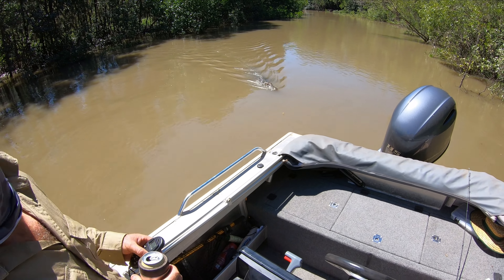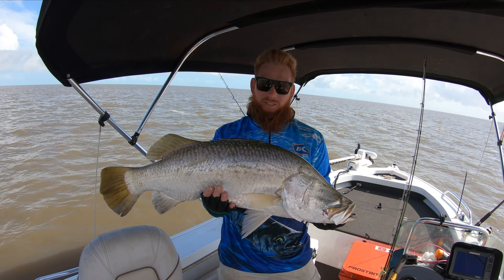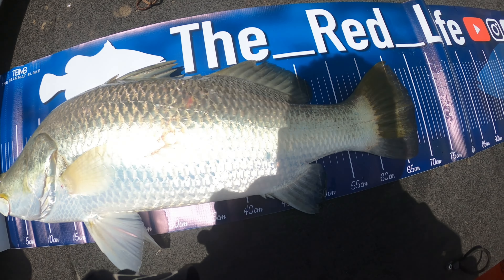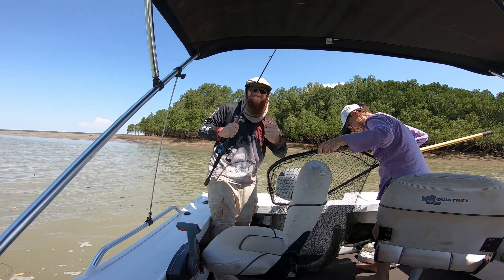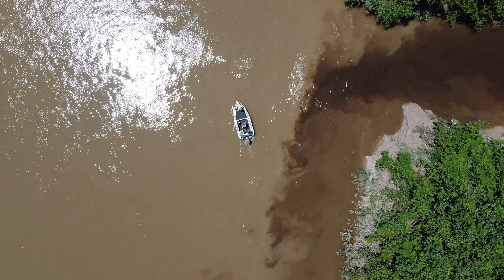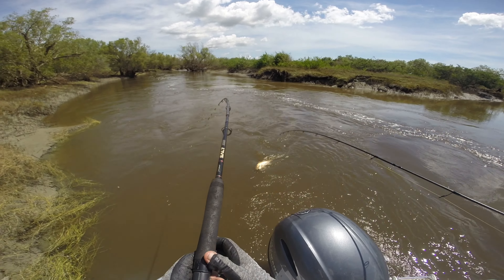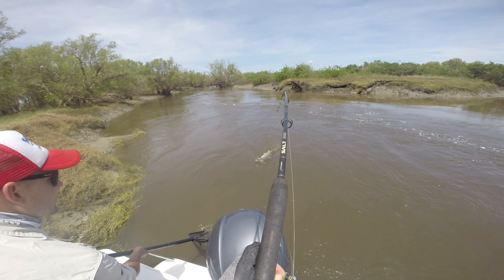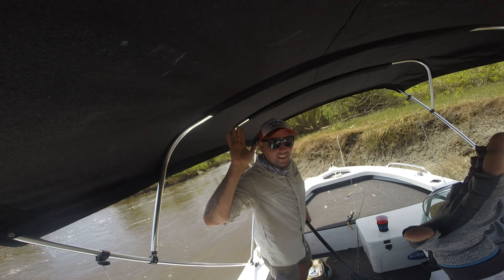NOMAD Amateur Film Comp "Chasing that Trophy Fish" (SCF Australia 2023)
Presented by SCF, the Nomad Amateur Film Comp (AFC) is the newest and most exciting way for creators around Australia to chase their dreams and turn filming into a career! The winner will receive a wild card entry into the BCF Topwater Film Invitational (Aus) and share in $137,000 cash. Simply become an SCF member to watch all the AFC submissions

Website coming soon! For Red Life products including stickers and can coolers!

All music sourced and used is non copyright - NCS